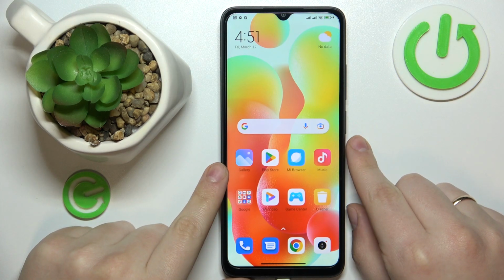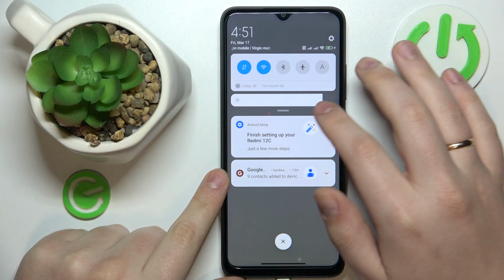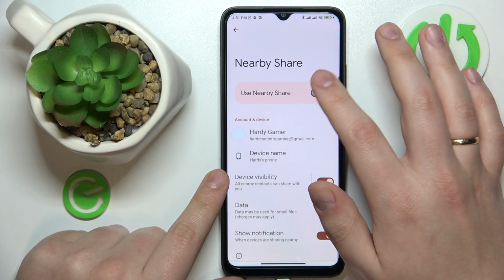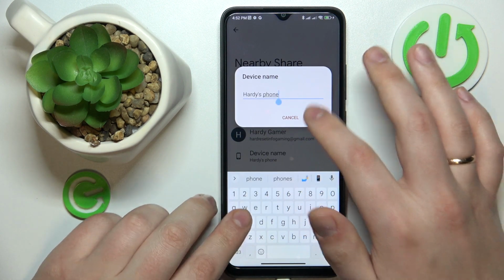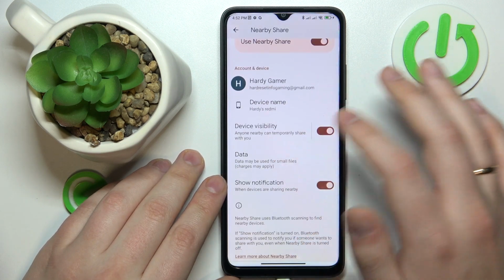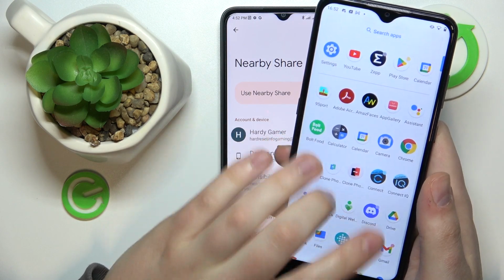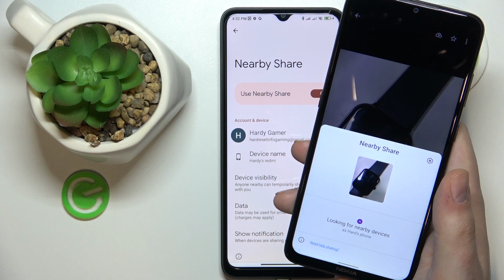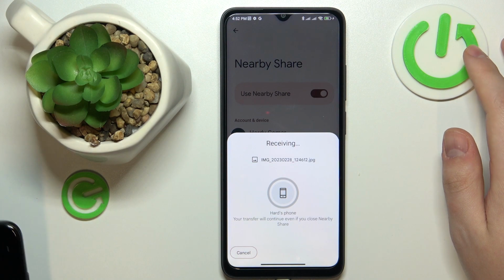How to Set Up Nearby Share on XIAOMI Redmi 12C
In this video, we'll show you how to set up Nearby Share on your Redmi 12C. With that feature, you can quickly share photos, videos, and other files with other Android phone nearby without the need for cables or even an Internet connection!

How to set up Nearby Share on XIAOMI Redmi 12C? How to enable Nearby Share on Redmi 12C? How to activate Nearby Share on XIAOMI Redmi 12C?